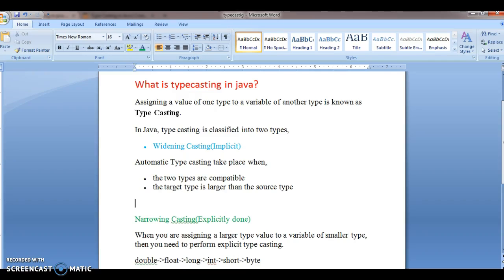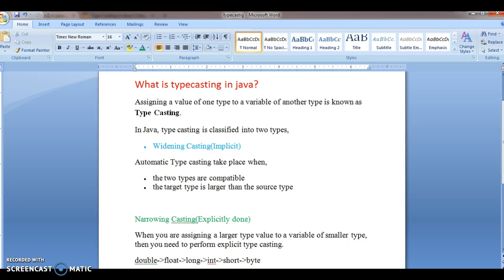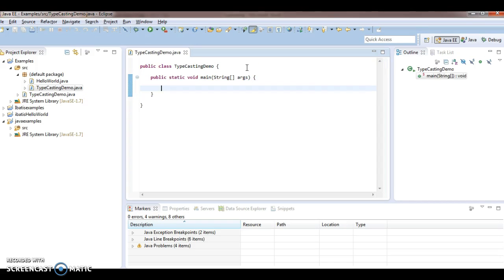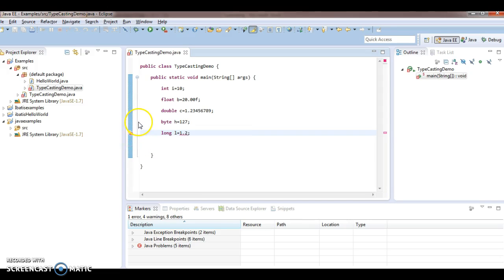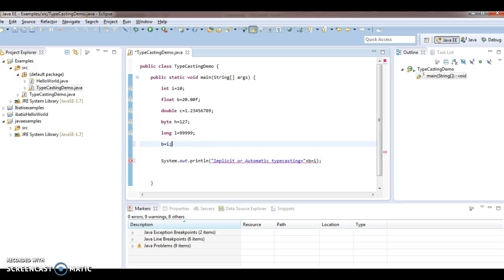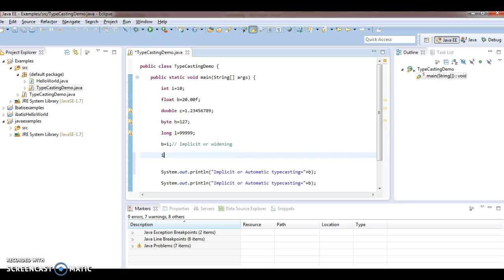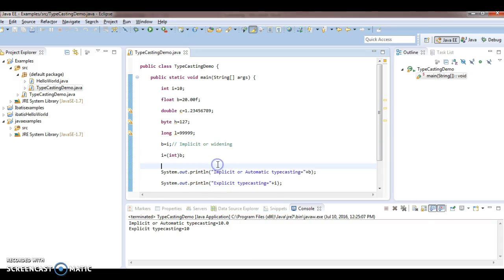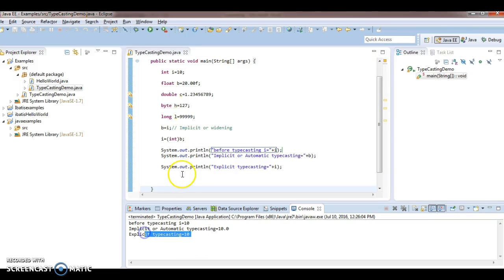What is typecasting and write a program to demo typecasting?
what is type casting in java and use a program to explain,
what is type casting in java explain with reference to java,
what is type casting in java explain with an example,
what is type casting in java programming,
what is implicit type casting in java,
what is type casting in java explain with example,
what is a type casting in java,
what is type casting and type conversion in java,
what is meant by type casting in java,
what is mean by typecasting in java,
what is type casting in java with example,
what is type casting and its types in java,
what is type casting why is it required in programming in java